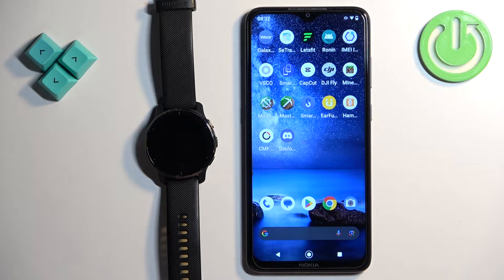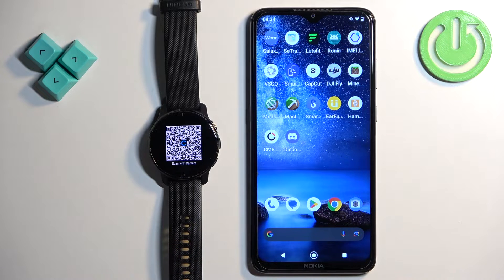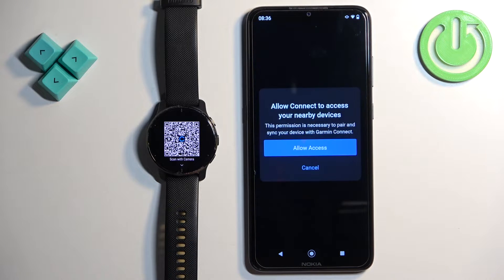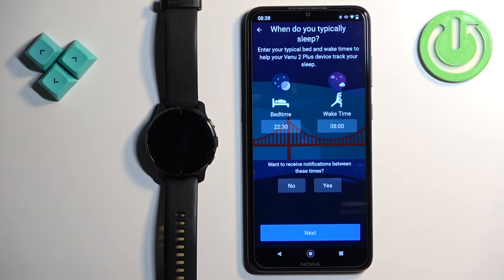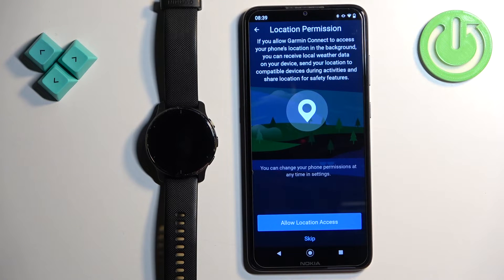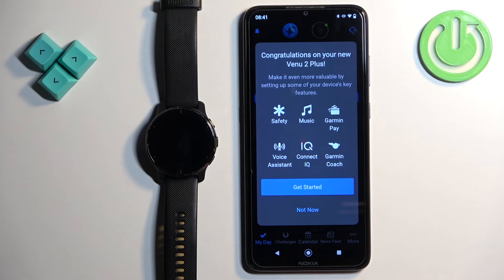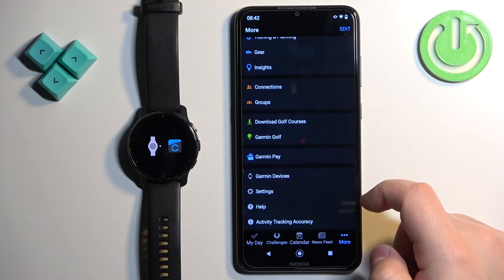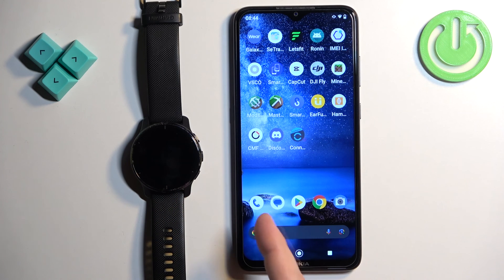How to Pair GARMIN Venu 2 Plus With Android Phone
Find out more info about GARMIN Venu 2 Plus:
Maximize the capabilities of your GARMIN Venu 2 Plus by pairing it with your Android phone. Once paired, you'll gain access to a host of features, including fitness tracking, notifications, music control, and more, all synchronized effortlessly between your devices. Follow our easy instructions to ensure a successful pairing process and unlock the full potential of your GARMIN Venu 2 Plus.

How to connect GARMIN Venu 2 Plus with Android phone? How to pair GARMIN Venu 2 Plus with Android phone? How to install Garmin Connect app on GARMIN Venu 2 Plus?